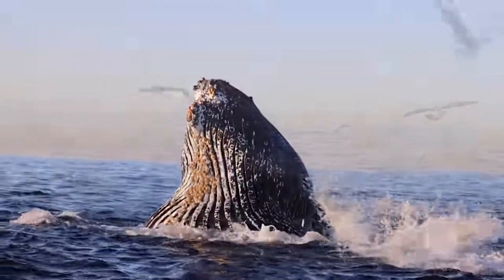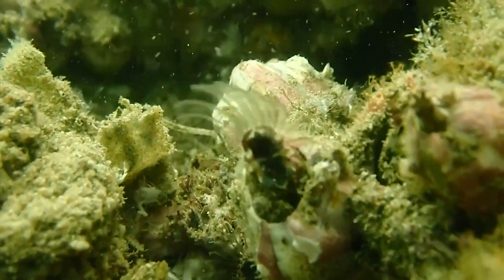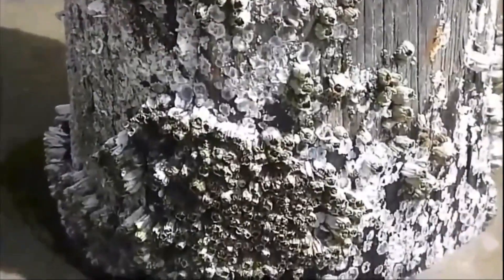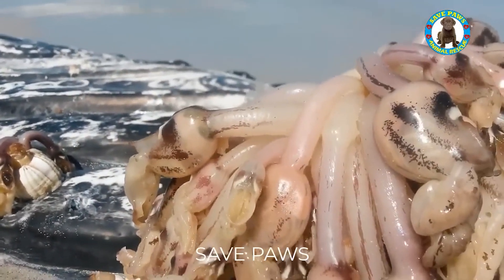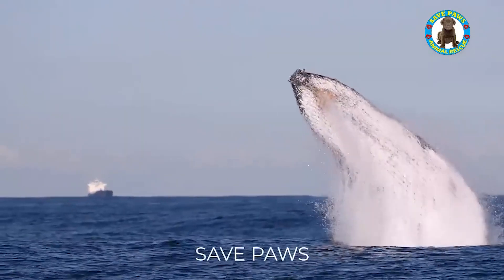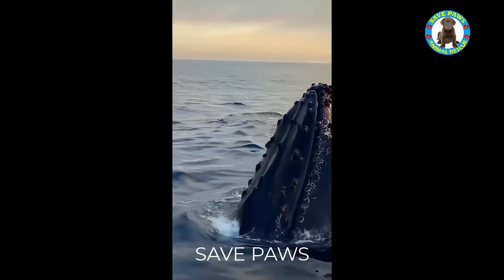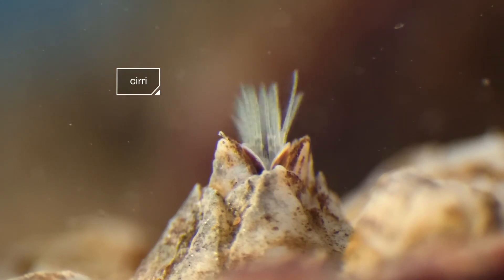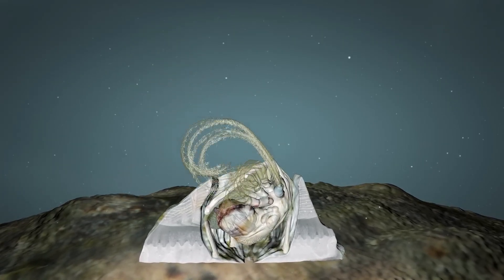Are Barnacles Harmful To Whales | Relationship Between Barnacles and Whales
Are Barnacles Harmful To Whales | The Fascinating Relationship Between Barnacles and Whales